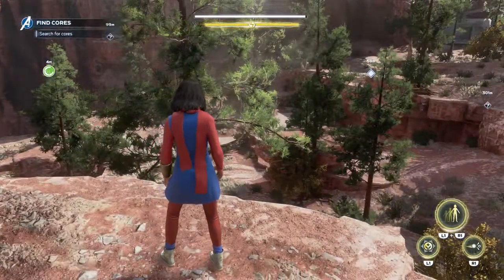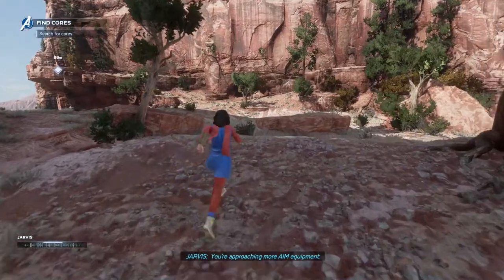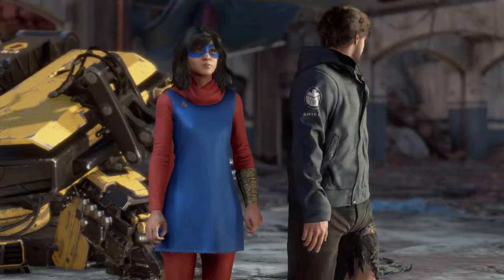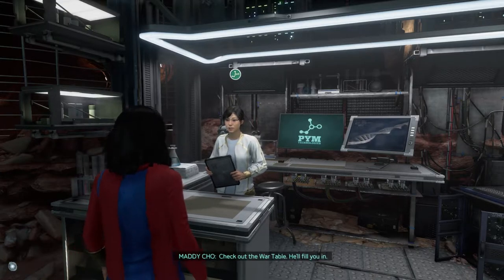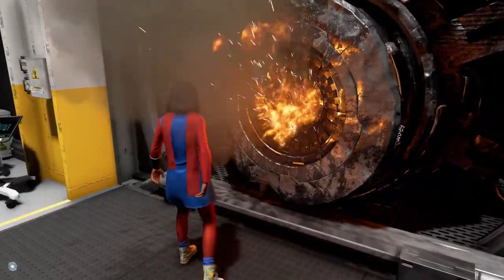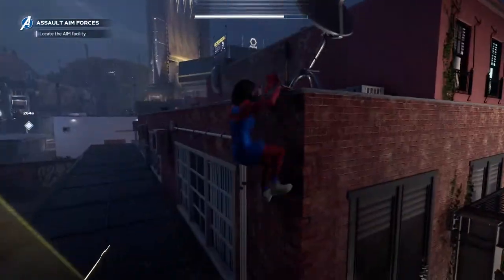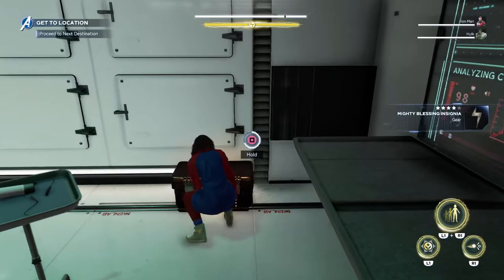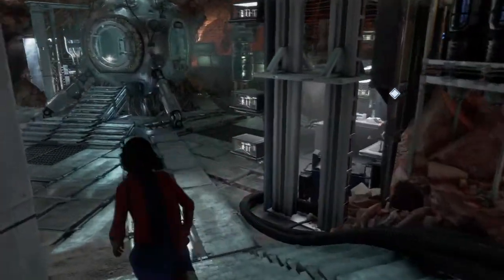DOWN THE ANT HILL! | Marvel's Avengers (Part 7)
In this video, we will be finding the resistance and acquire some cores.